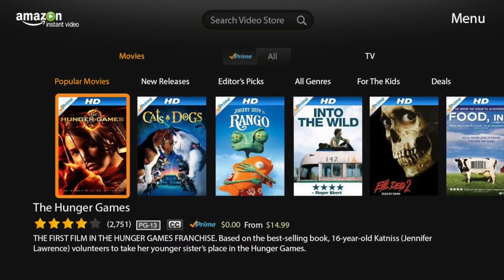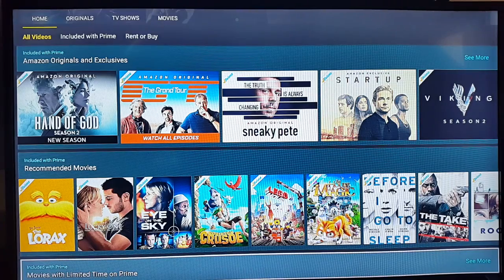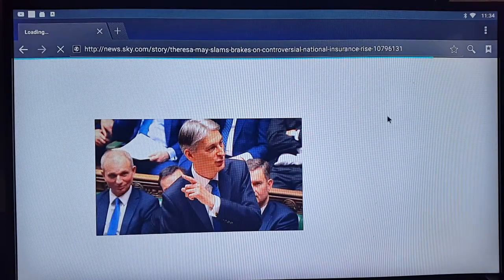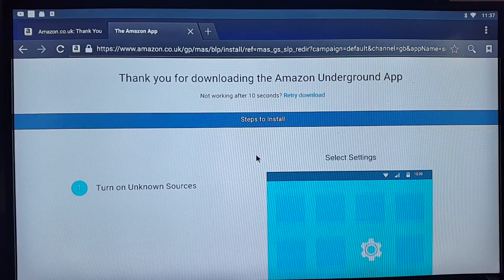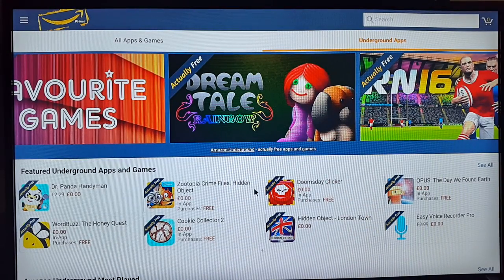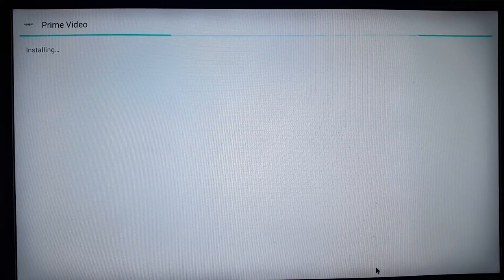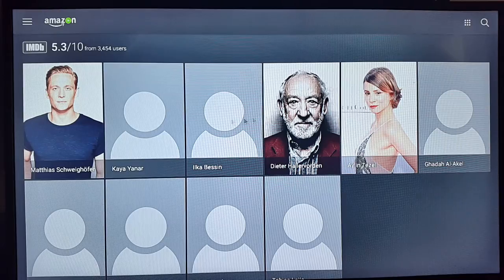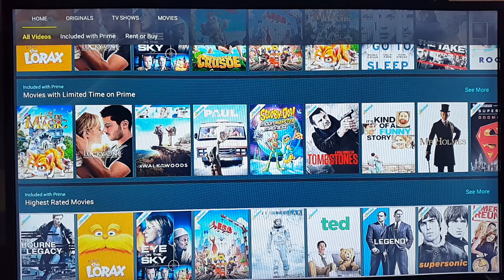How to install Amazon Prime Video on ANY Android TV Box